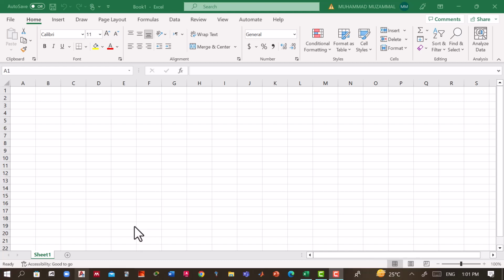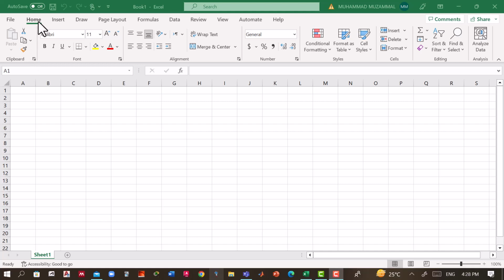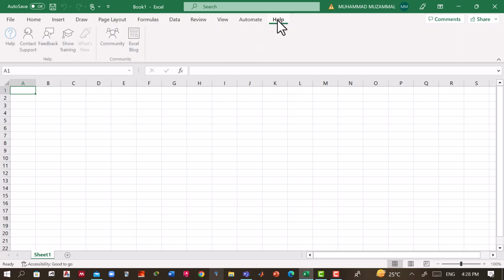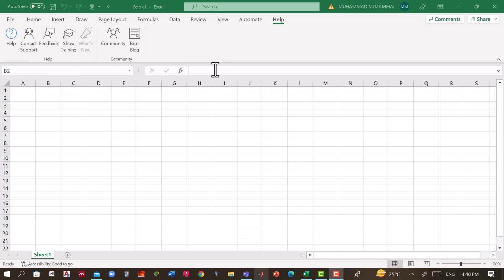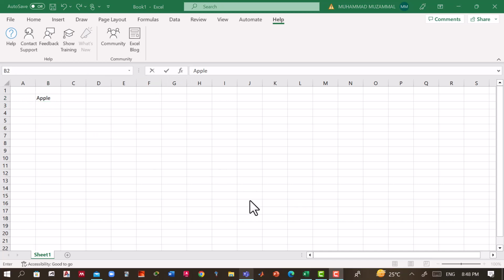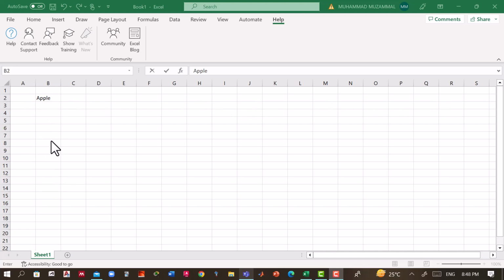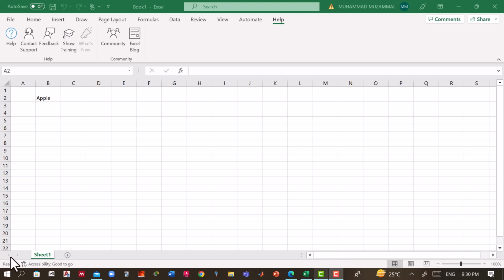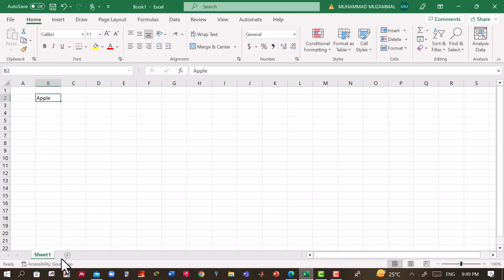Microsoft Excel Basic Elements | Vocabulary | Workbook | Sheet | Ribbons | Rows | Columns | Part 1